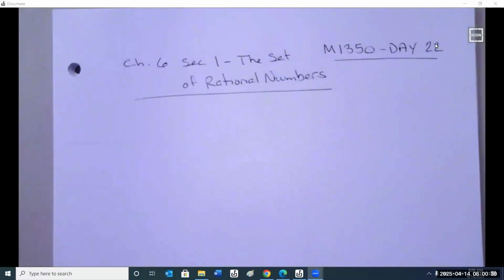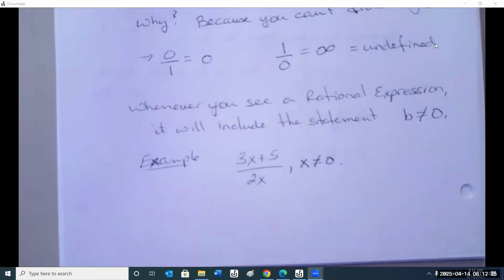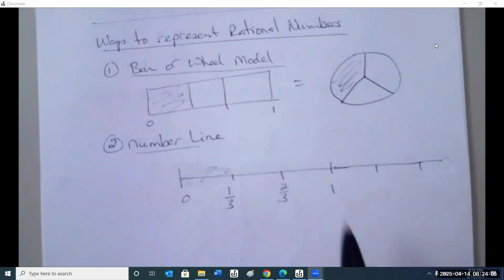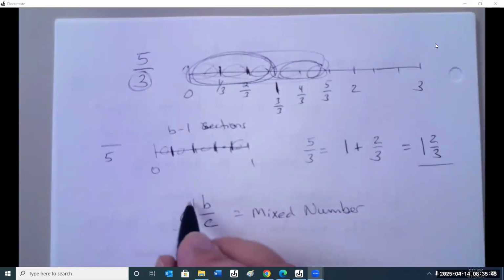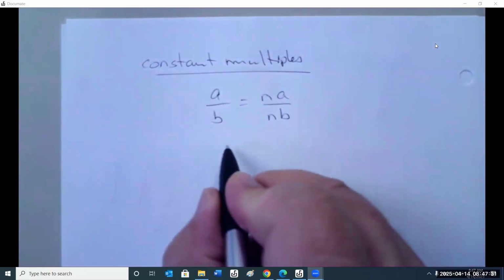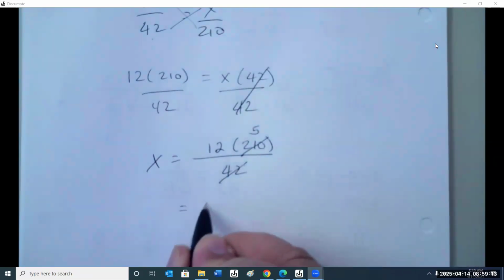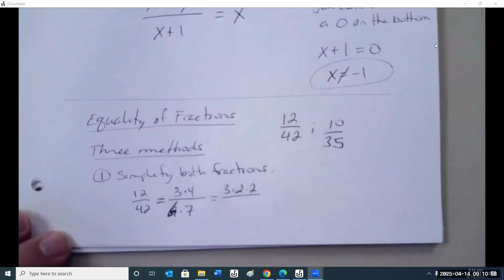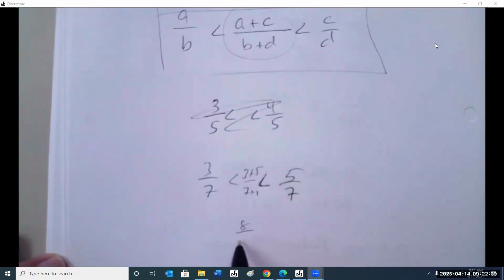MATH 1350 CH 6 SEC 1 The Set of Rational Numbers DAY 22